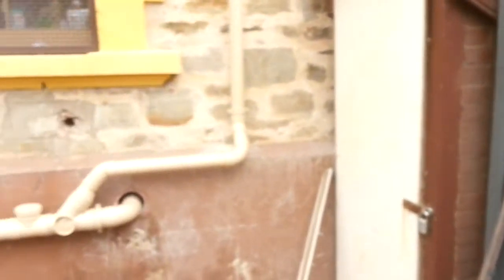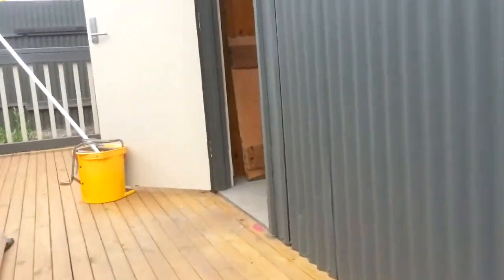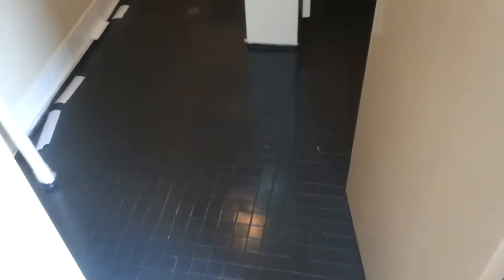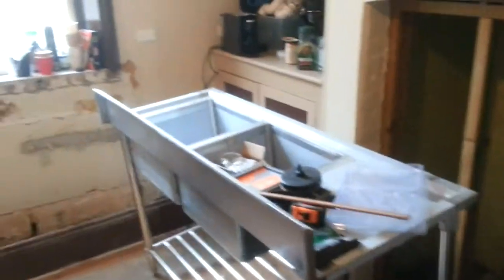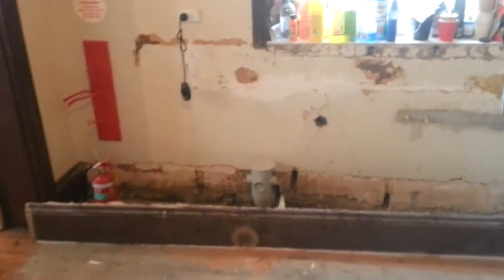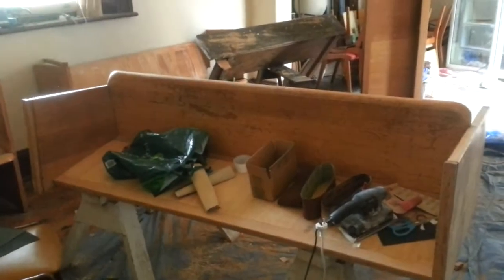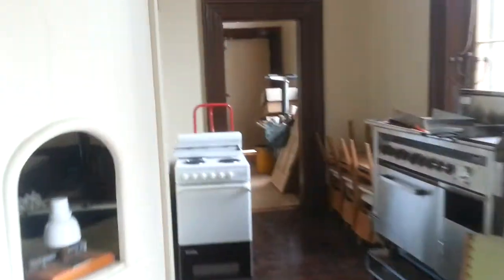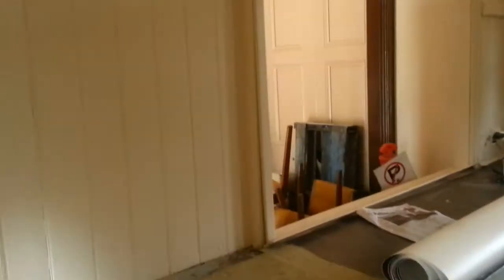Another walk thru of red house shop cafe